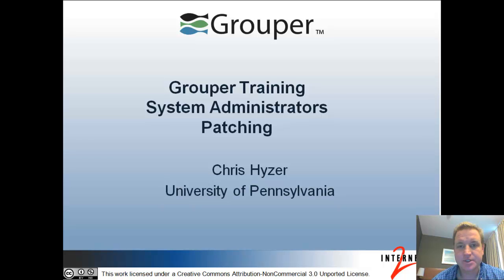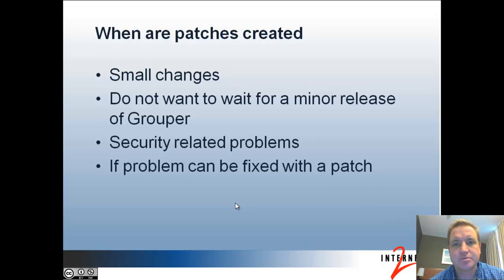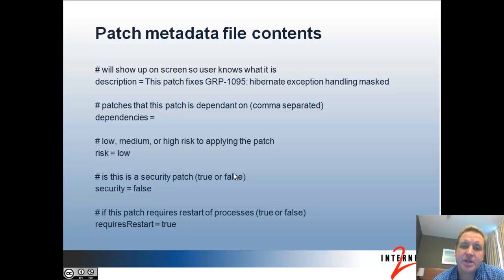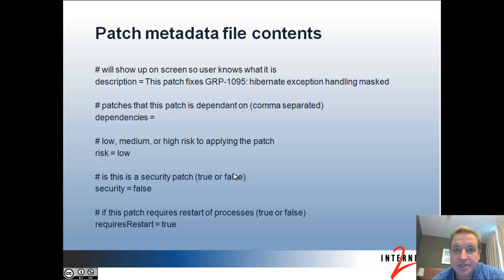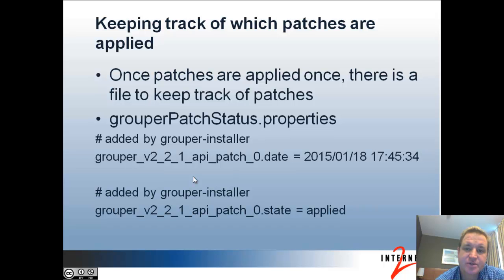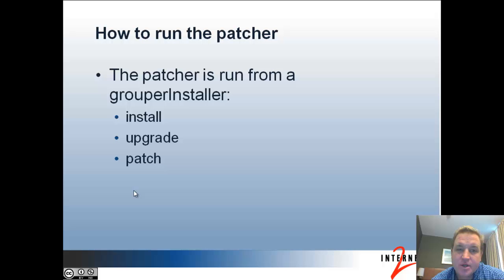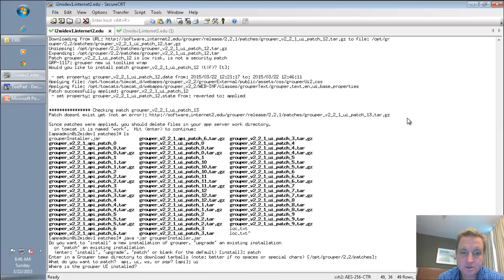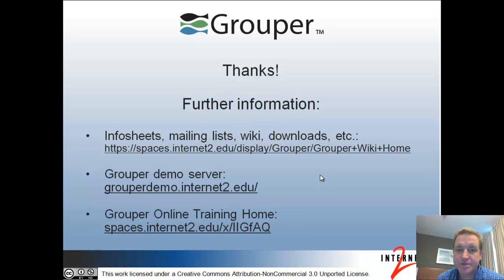Grouper Training - Admin - Patching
An overview of Grouper Patching (part of the Grouper Installer), including a demo.